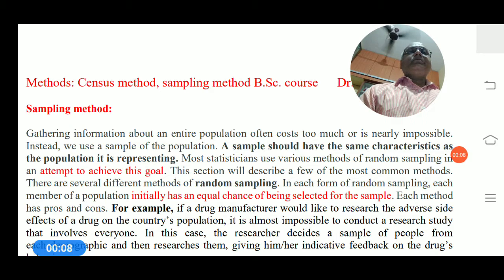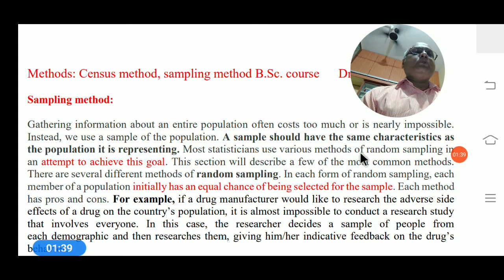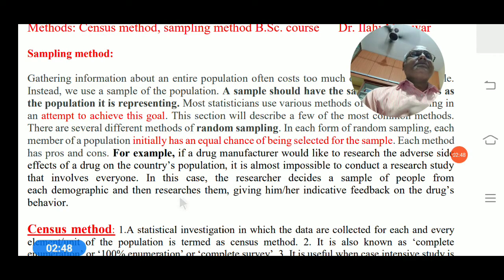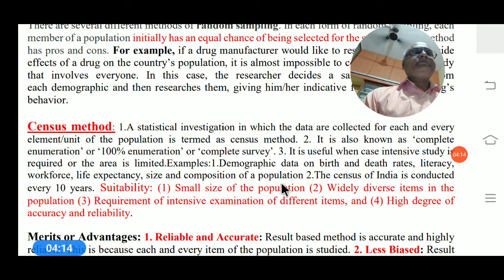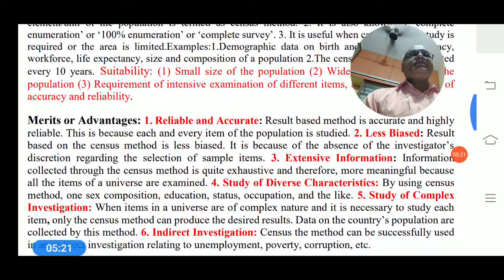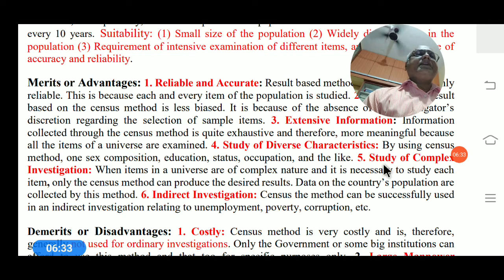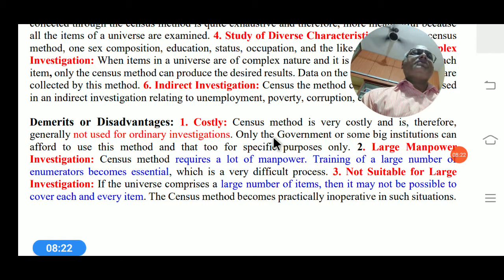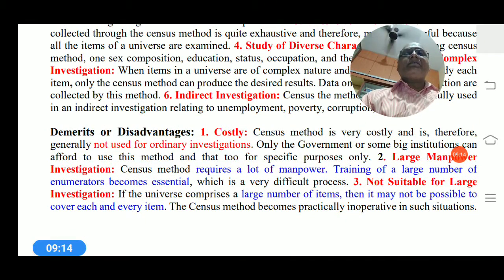Census method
describing sampling methods. Here is Census method in detail.